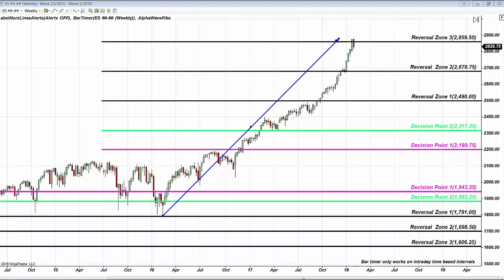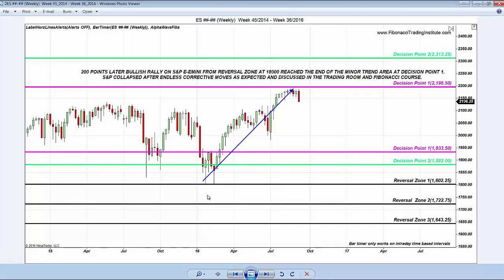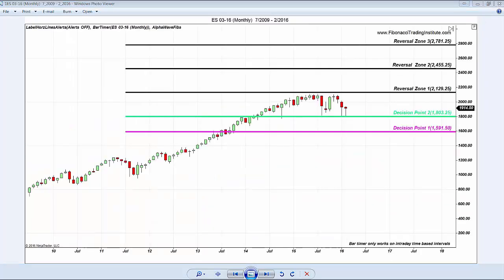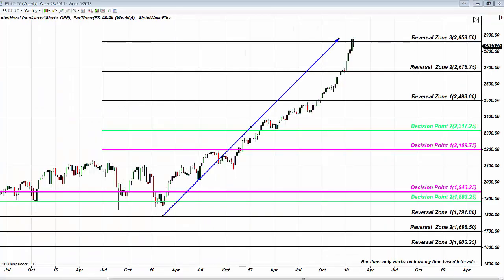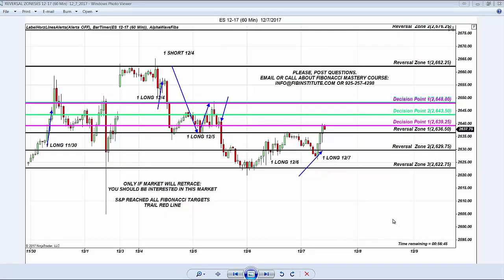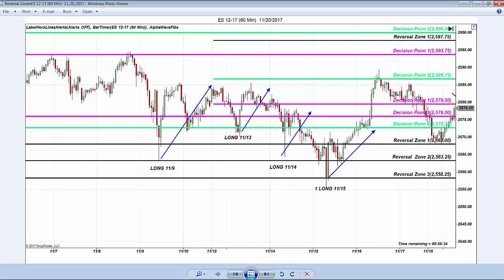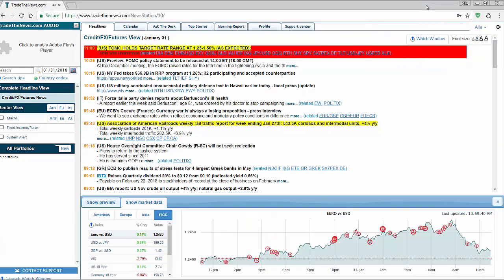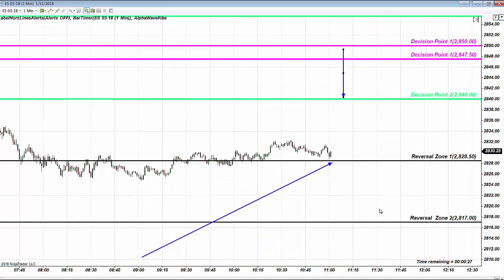FOMC Fibonacci Reversals Jan 31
A bullish weakness remained throughout the entire week. For the first time in years we saw the creation of very powerful bearish formations, which we discussed in this week’s Fibonacci Mastery Course and in the Fibonacci Trading Room.

This week’s FOMC was quite uneventful during Trading Room Hours as prices were stuck at Fibonacci Reversals on day trading charts where we saw meaningless corrections without any powerful formations.  Although, prices started forming meaningful formations after Trading Room Close. This was a perfect reminder that Knowledge Is Power and being a follower is never a great idea. Our students consistently take advantage of formations well outside of the trading room hours.

Next Class Starts Feb 5th